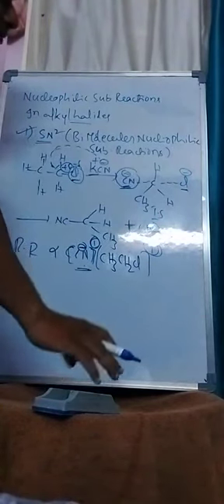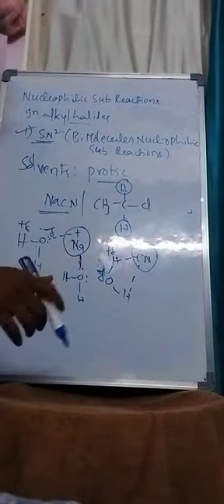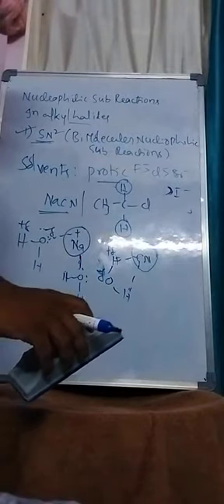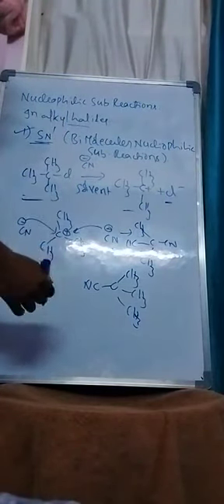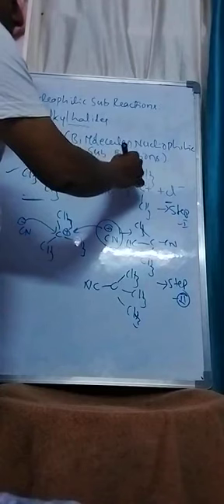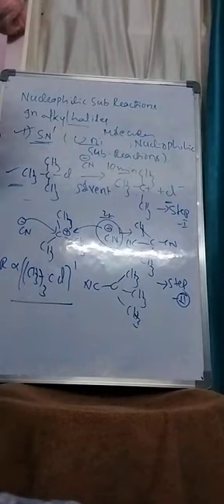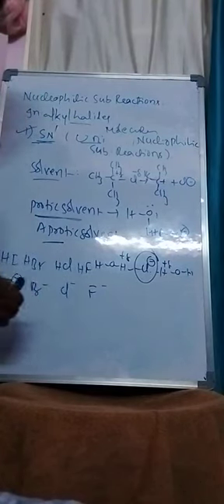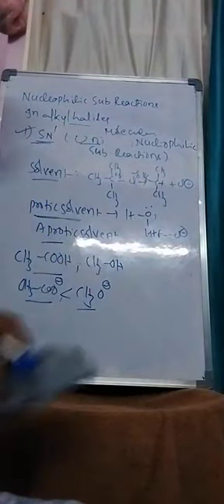SN1&SN2 ...............................................................................1000K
SN1&SN2